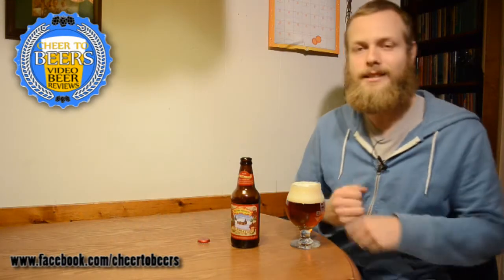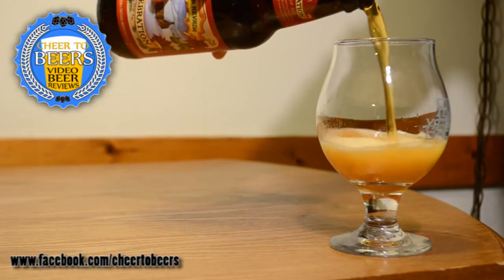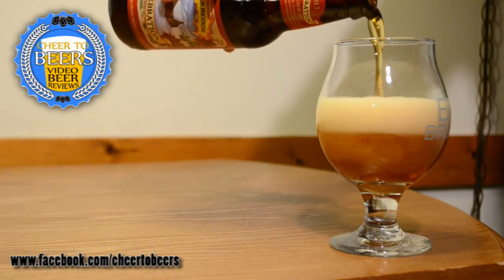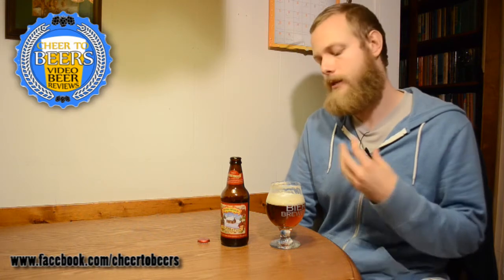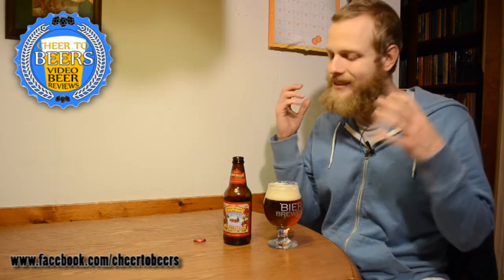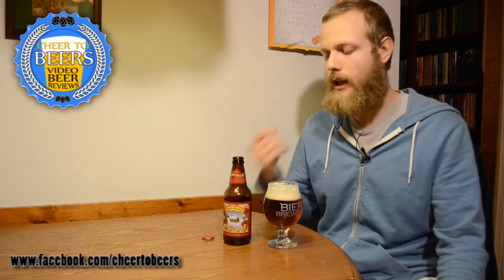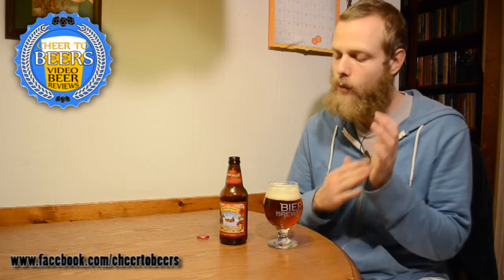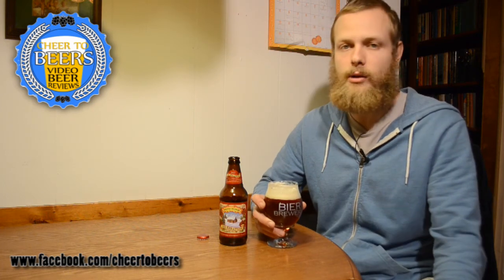Sierra Nevada Celebration Ale Beer Review | Cheer to Beers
Sierra Nevada Celebration Ale
Style: India Pale Ale (IPA)
ABV: 6.8%
COMMERCIAL DESCRIPTION
Sierra Nevada Celebration Ale represents a time honored tradition of brewing a special beer for the holiday season. There are generous portions of barley malts and fine whole hops of several varieties, creating a brew with a full, rich and hearty character.